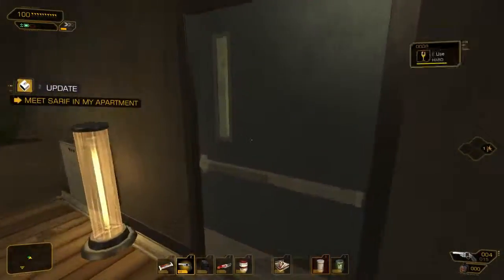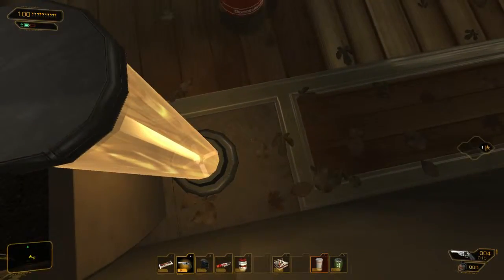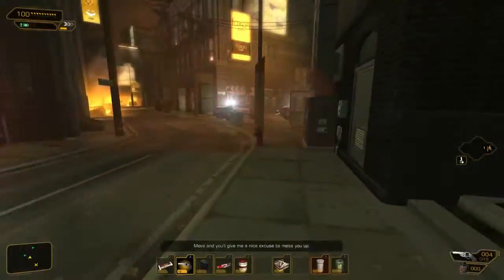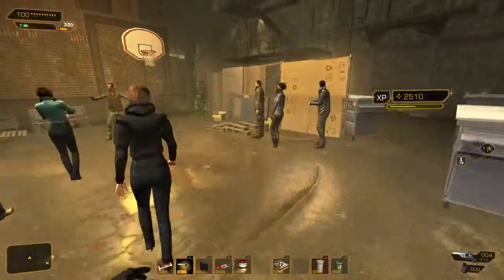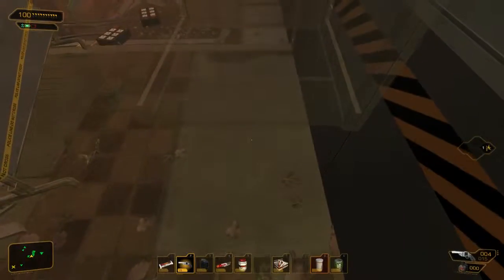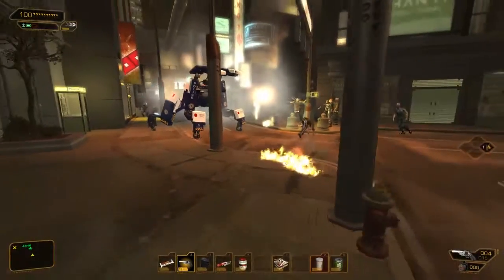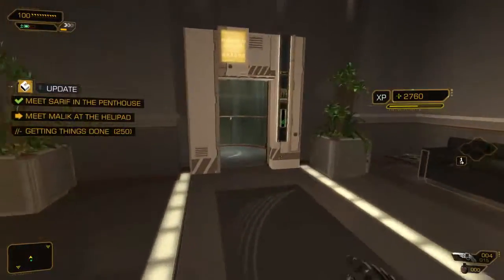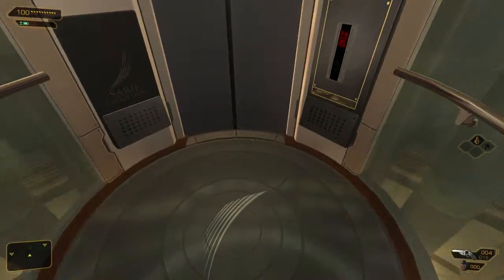DXHR any% Speedrun Tutorial Part 9 - Detroit 2.0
List of Codes:
0451
1337
9212
5962
6631
4865
(6906)
8021
4589
3295